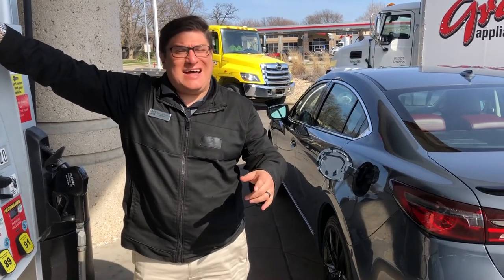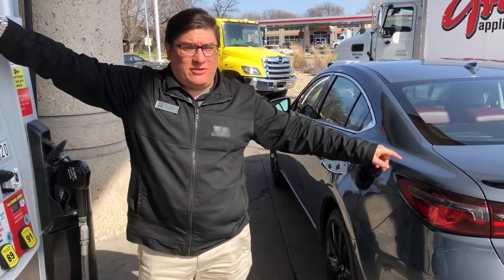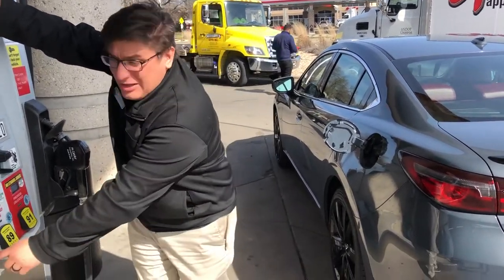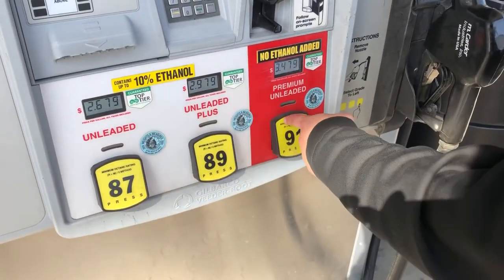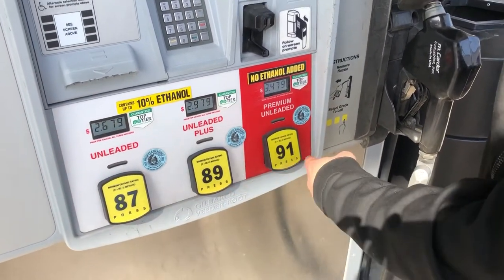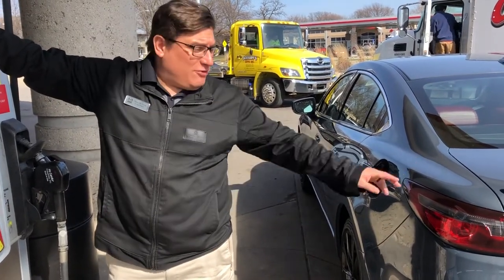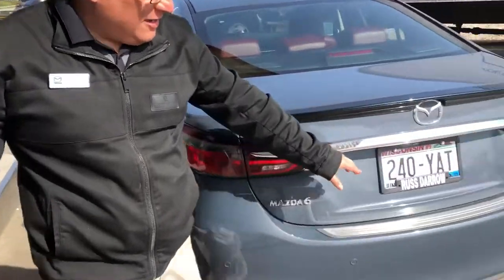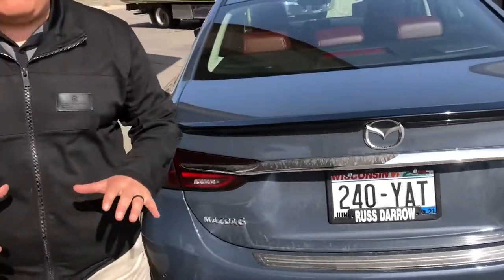What Fuel Type Does My Mazda Require? - Russ Darrow Madison Mazda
Utilizing the correct fuel type is incredibly important to ensure that your vehicle is performing well. Join Pablo from Russ Darrow Madison Mazda as he explains when to utilize the different fuel types.